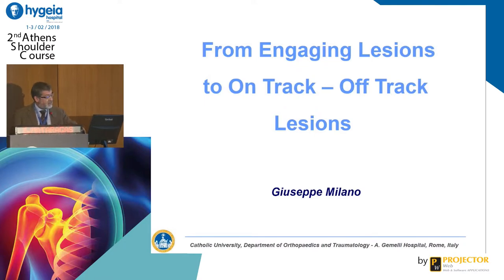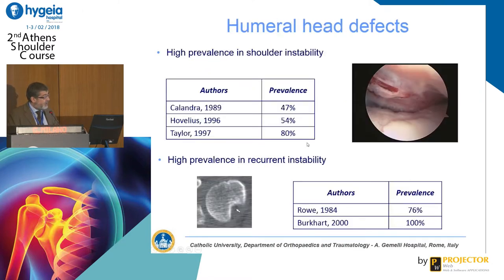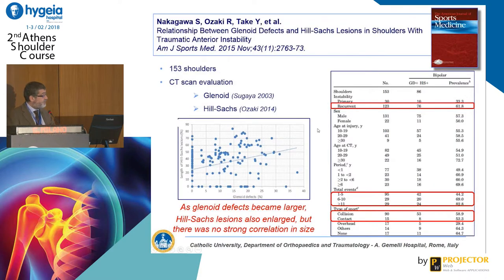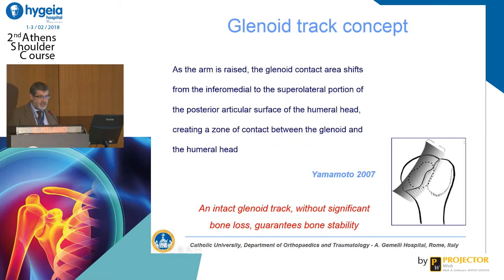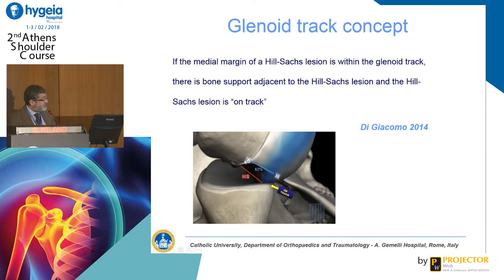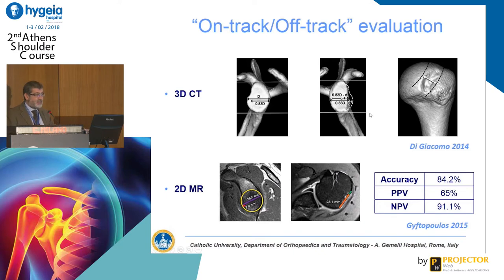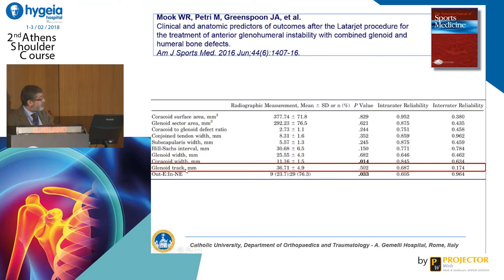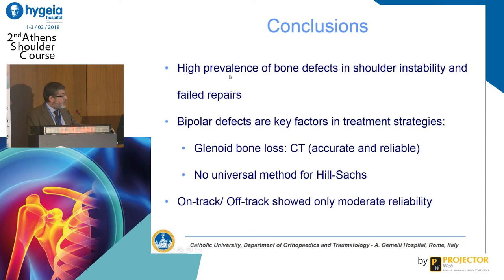From Engaging Lesions to On Track - Off Track Lesions - G. Milano | Όμιλος Υγεία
Ημερίδα:  2nd Athens Shoulder Course
Ομιλητής: Giuseppe Milano, Associate Professor, Department of Orthopaedics, Catholic University, Chief, Service of Shoulder Surgery, A. Gemelli University Hospital, Rome, Italy.